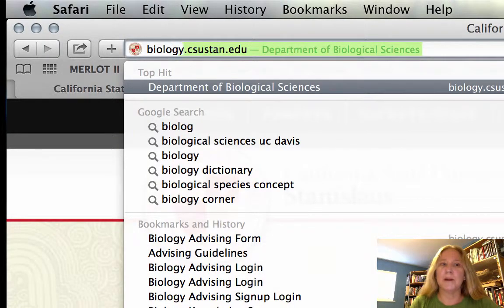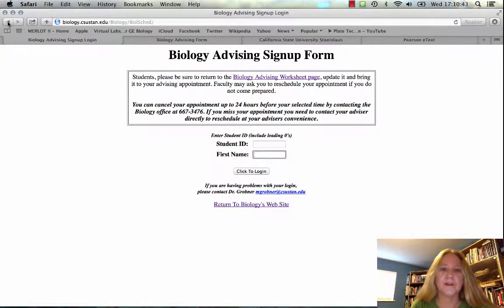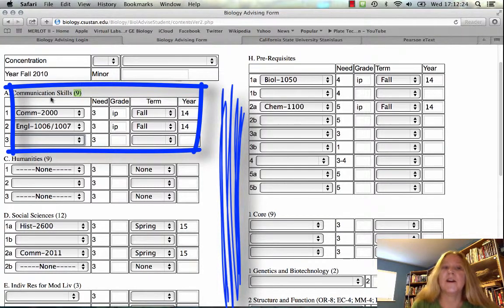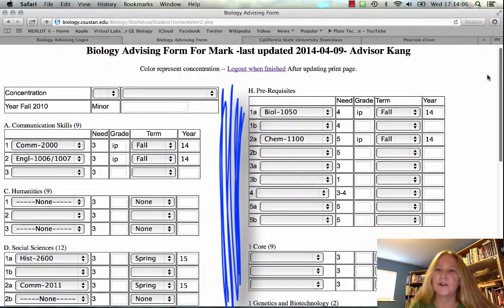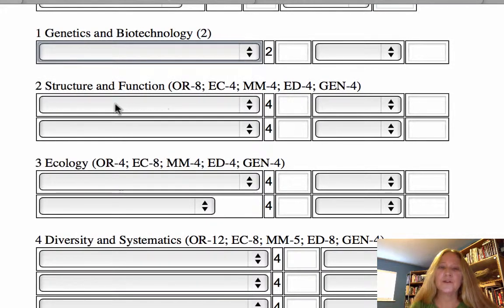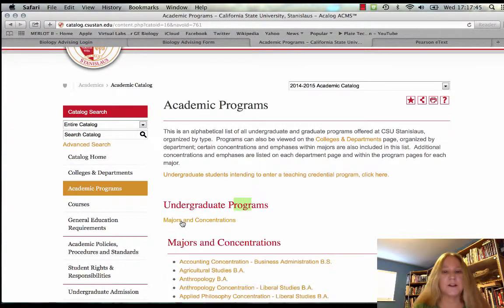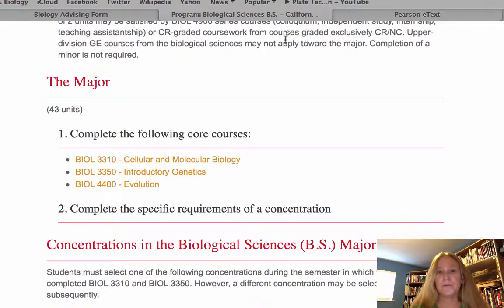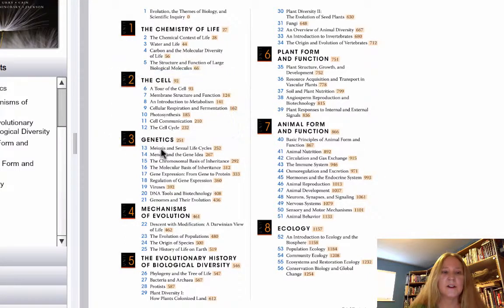Getting ready for Advising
How to sign up for an advising appointment with a Biology professor, how to be ready by understanding the worksheet, and how to understand the requirements for the major by reading the CSU Stanislaus catalog.